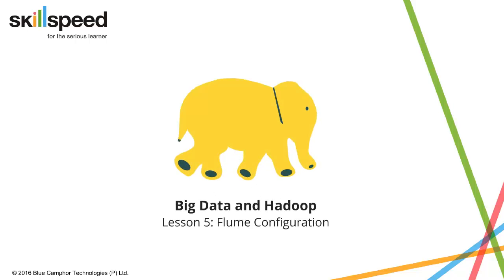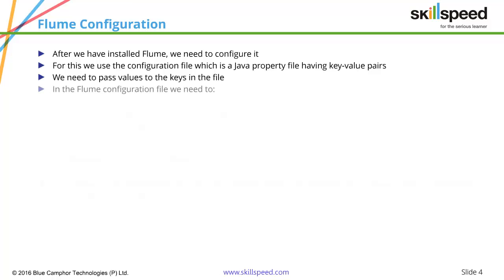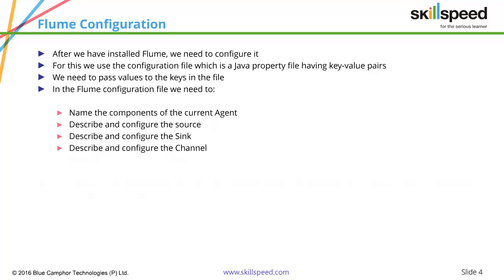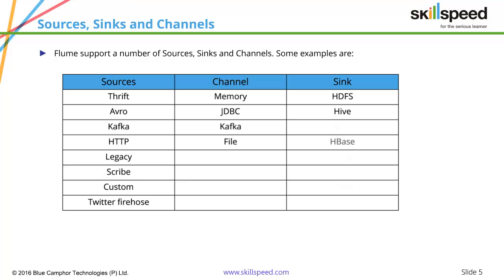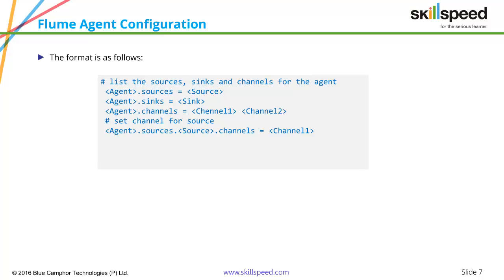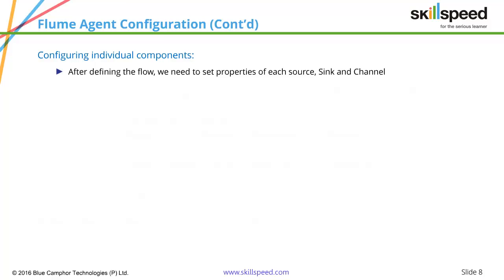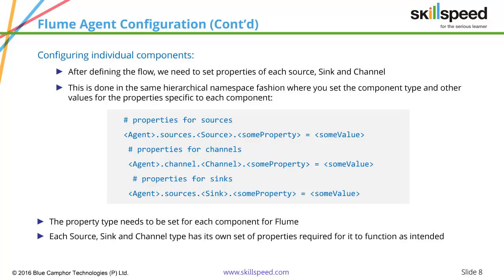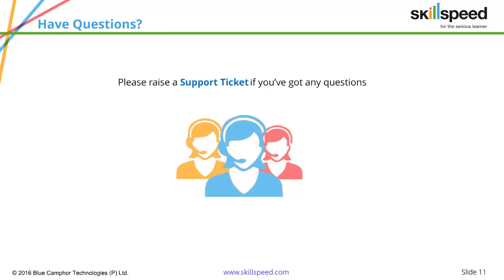Flume Configuration | Flume Data Operations | Flume in Hadoop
In this Hadoop Flume tutorial, the following concepts will be covered:

✓ Flume Configuration
✓ Using Flume in Hadoop
✓ Flume Data Operations
✓ Configuring Flume Agent